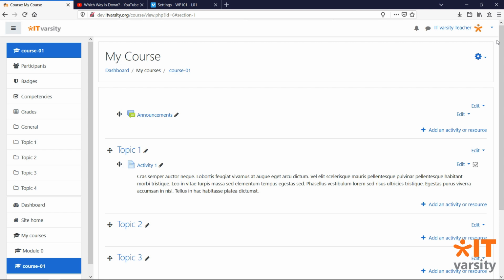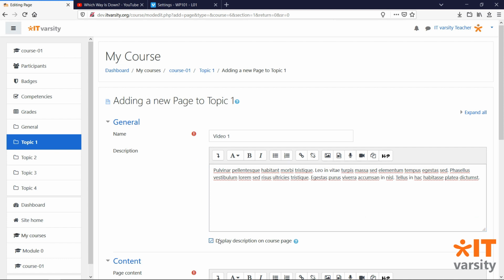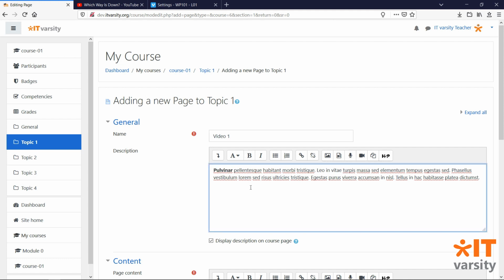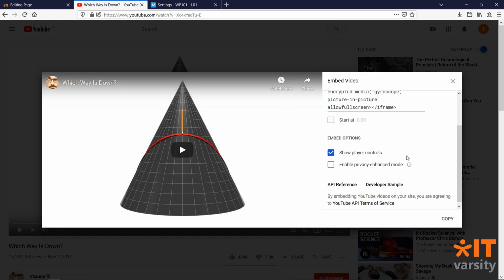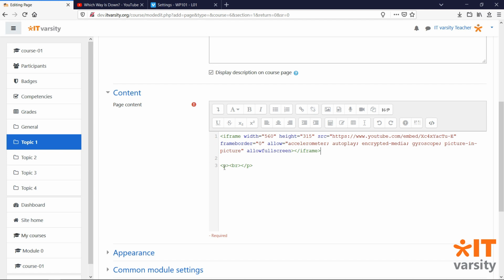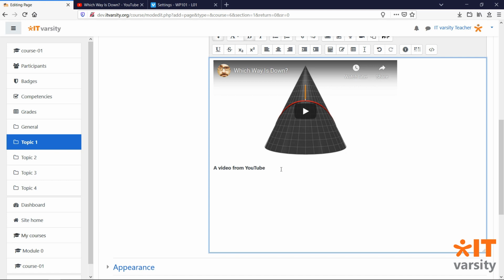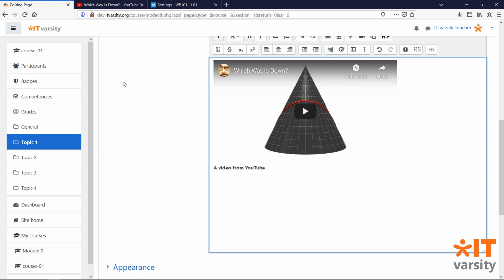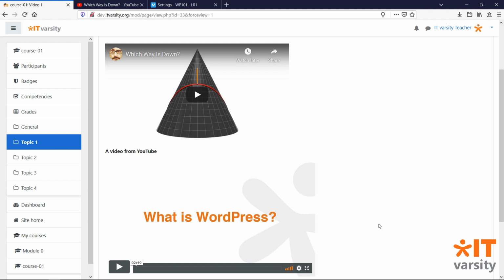Embed Videos into a Page | Master Moodle | Lesson 14